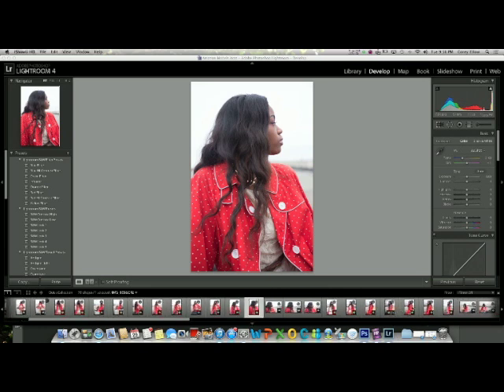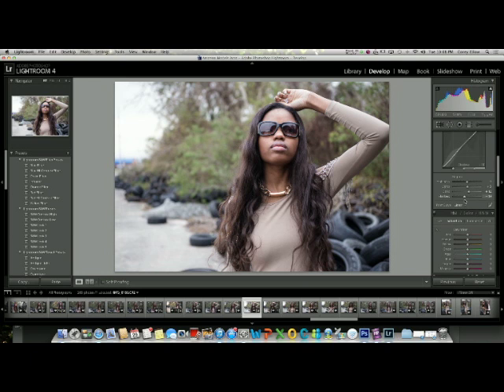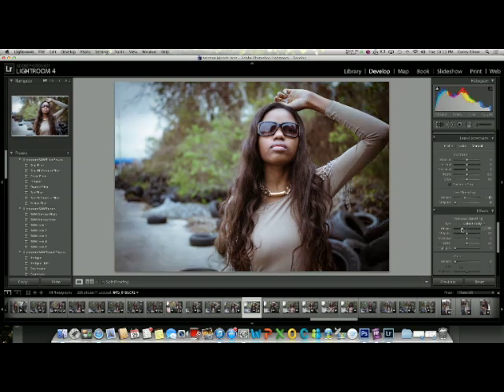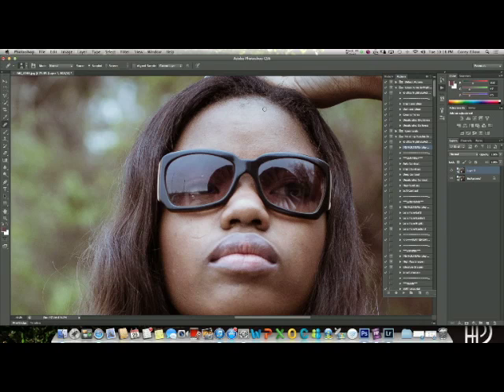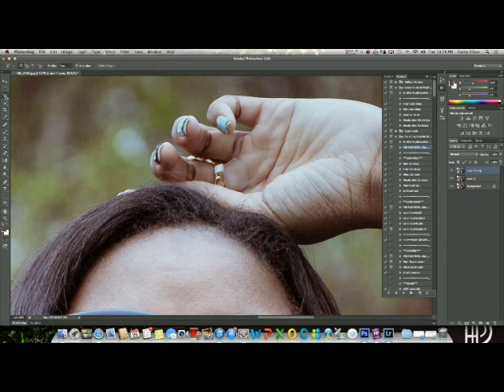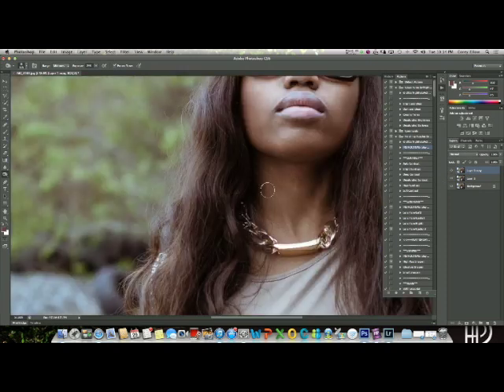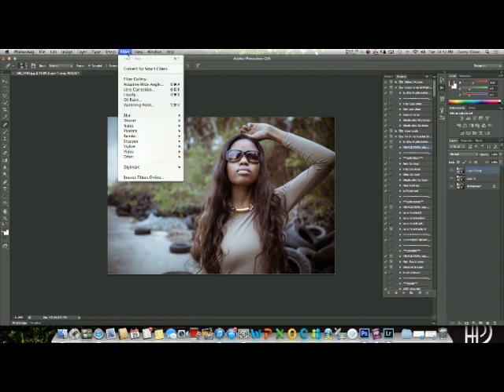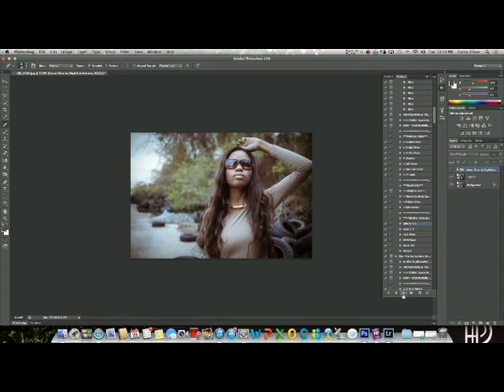Ellow Photo Edit /amazon models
Ellow Photo edit with audio instructions